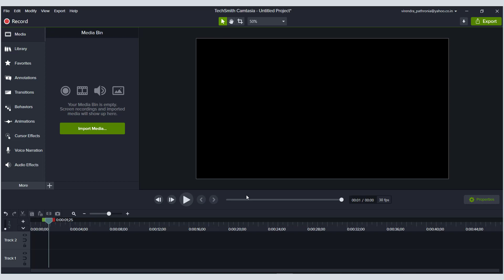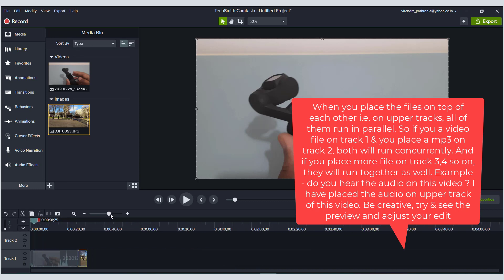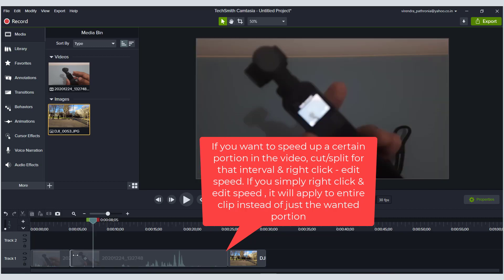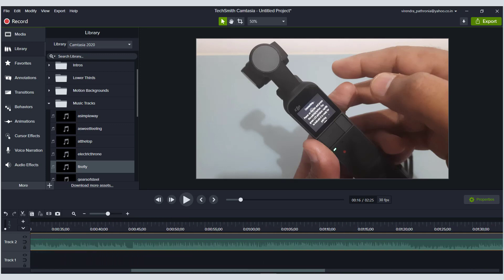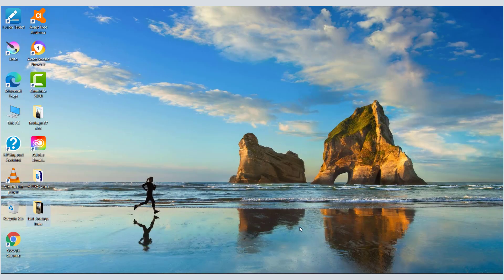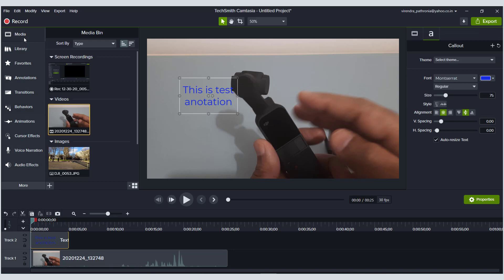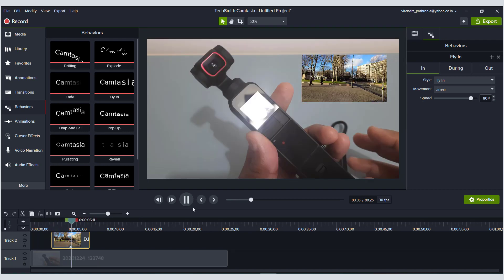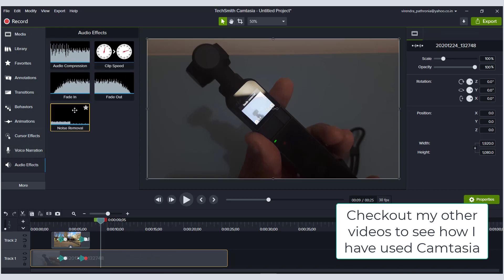Start using Camtasia under 10 minutes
Hi
This video shows how you can be up & running on Camtasia studio for doing your video editing. I have covered the basics & a little more than basics and then it is all up to your creativity.

** This is not a sponsored video and I am just sharing this as Camtasia is on of the editor I have been using for a long time, needless to say I like its simplicity.

These tips & tricks I share with you folks are not only computer/technology related however they span all other domains like everyday use products, daily life tricks etc.

Regards
Viren